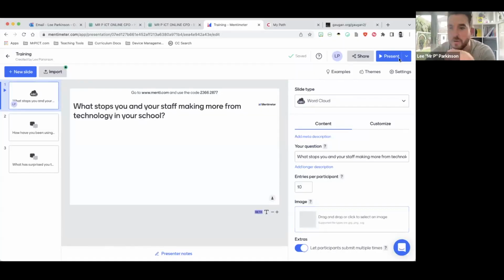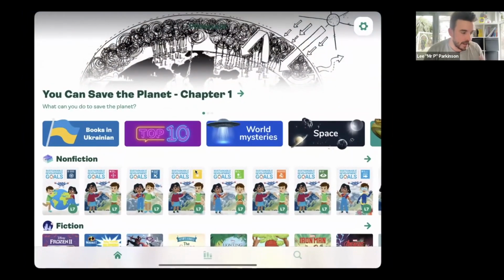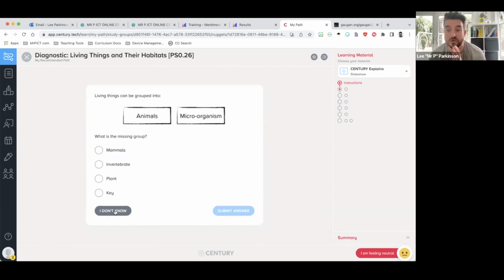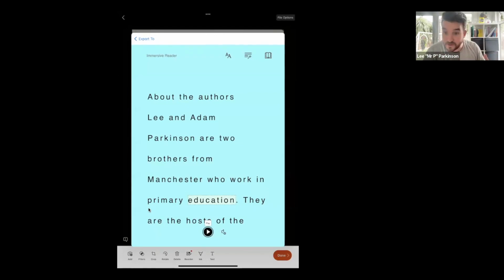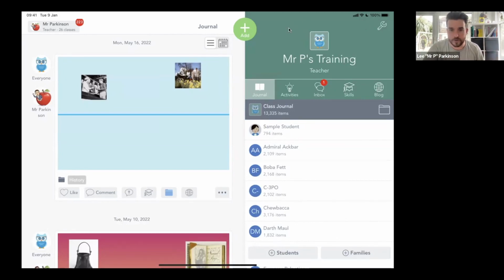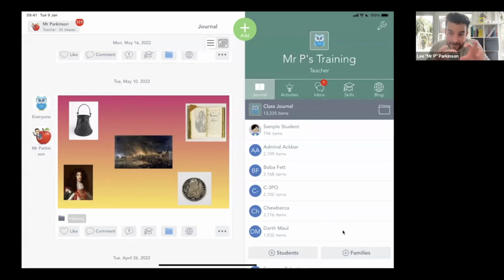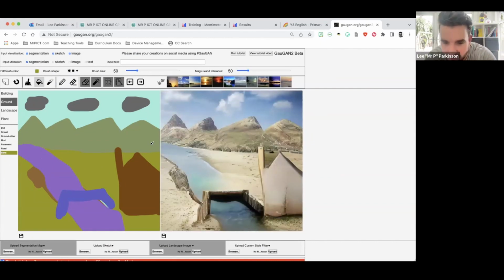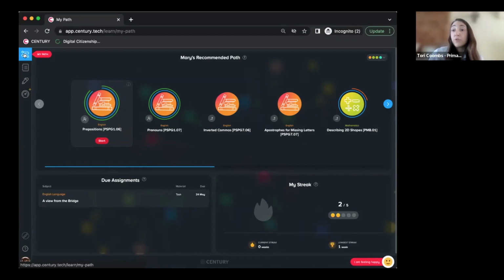ICT with Mr P: 5 Top Tech Tools for Every Primary Classroom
Mr P will be sharing some of his favourite tech tools to use in the classroom to support children with their learning across the curriculum. He will demonstrate the tools, how he uses them in the classroom and how you can utilise the tools to enhance teaching and learning in your classroom. Attendees will leave with a handful of useful ways to support learning through technology.

Mr P has been a classroom teacher for over 14 years and still works part-time in school. He is also now an ADE and works internationally with schools looking to embed technology to transform learning.
He puts pedagogy at the heart of everything he does and is on a mission to get more schools working ‘smarter, not harder.’

00:00 Introduction with Tori Coombs, Primary Curriculum Lead at CENTURY Tech

02:00 Mr P's Top Tech Tools for Every Primary Classroom

49:15 Q&A with Tori Coombs and Mr P